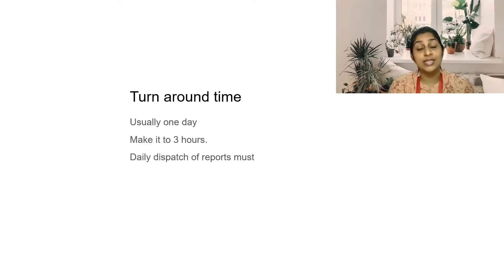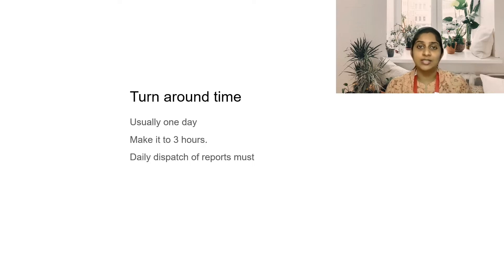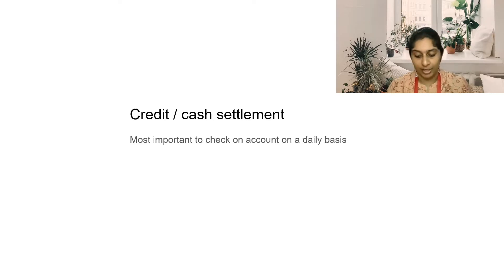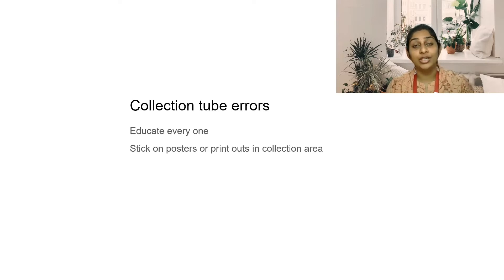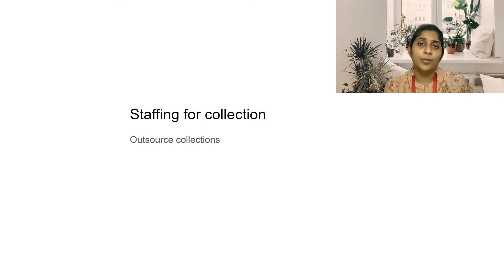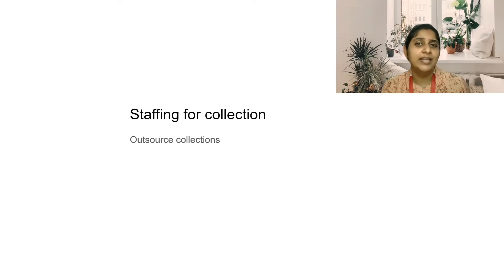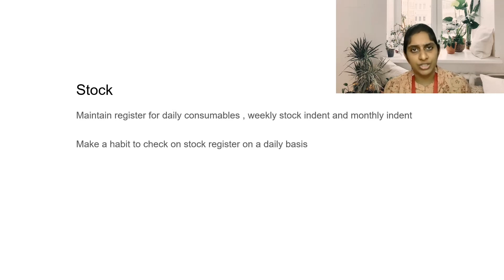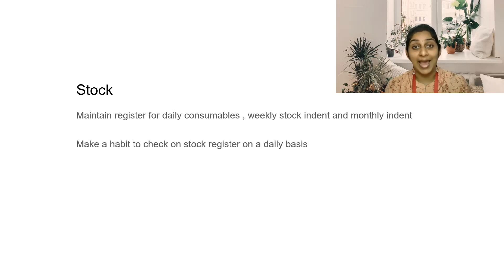“6” simple steps to solve common problems in your small lab On a daily run…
Problems In a Small Lab On a Daily Basis @BloodTestBIZ